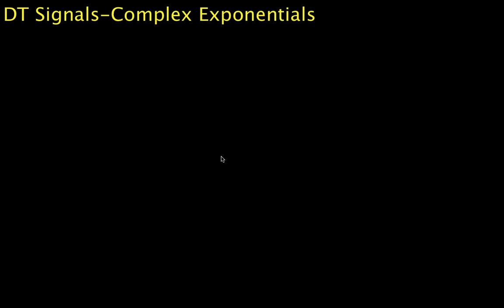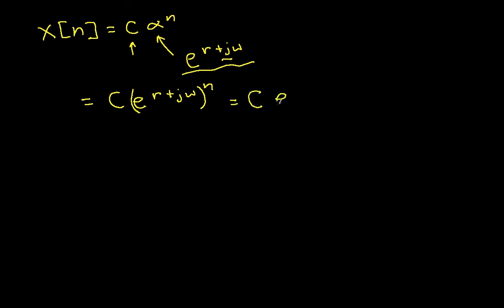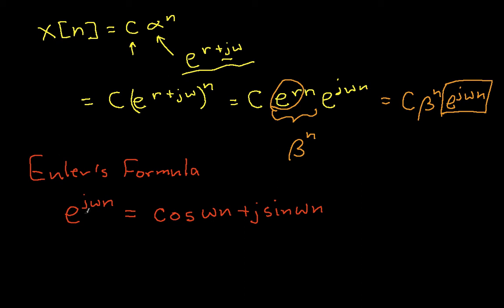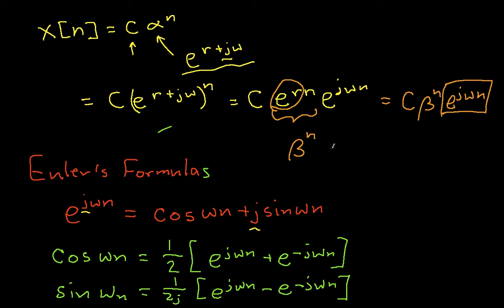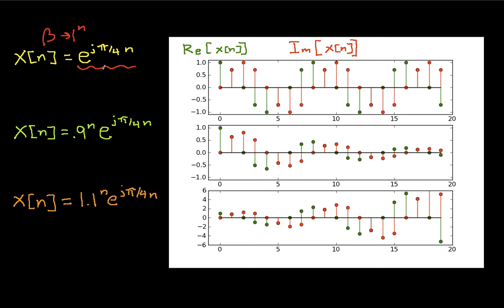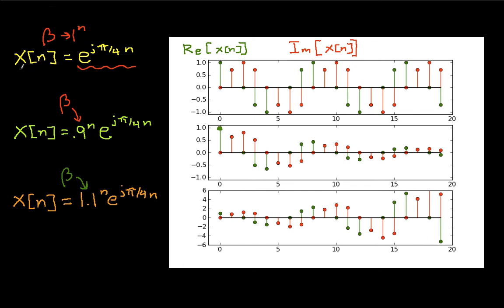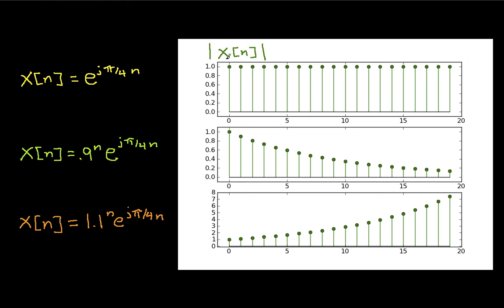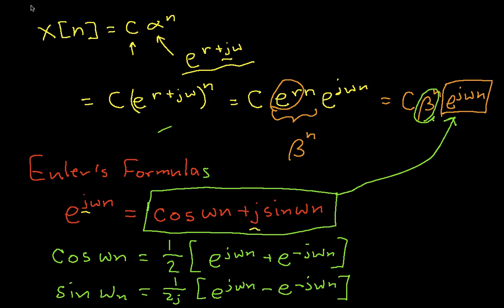DT Signals-Complex Exponentials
Introduces discrete-time complex exponential signals.